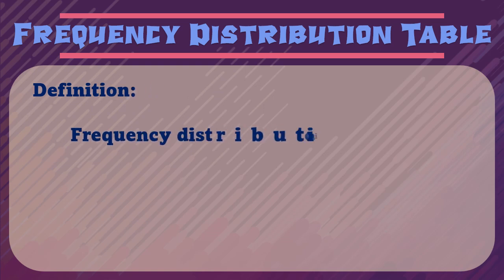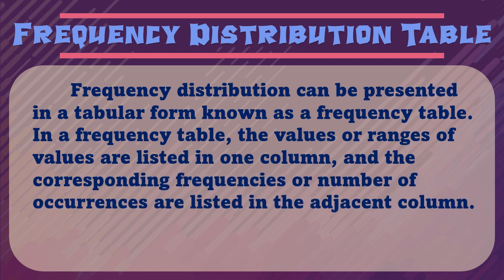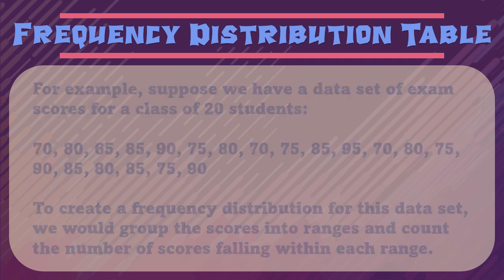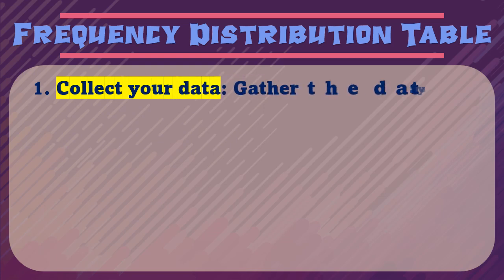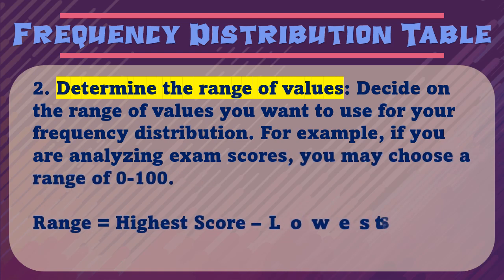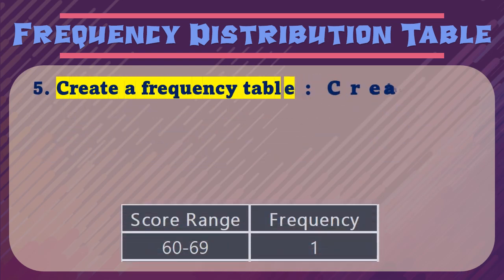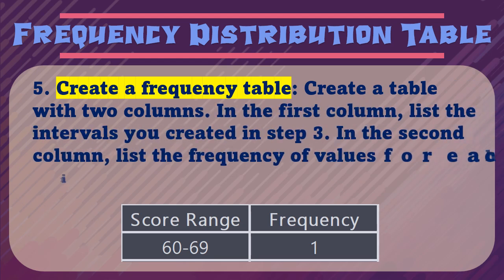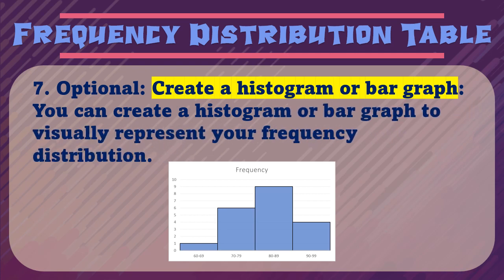Math Shorts Statistics 7 Frequency Distribution Table